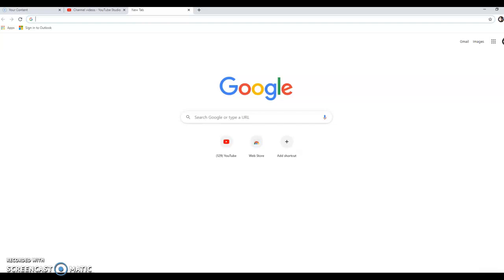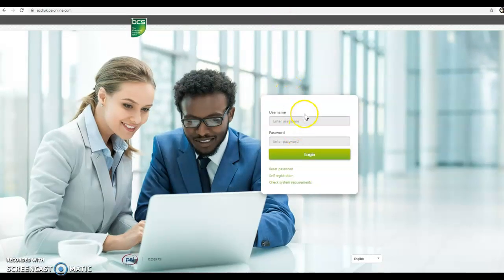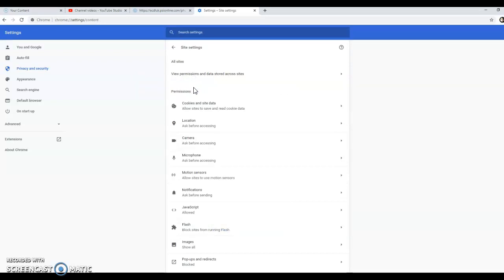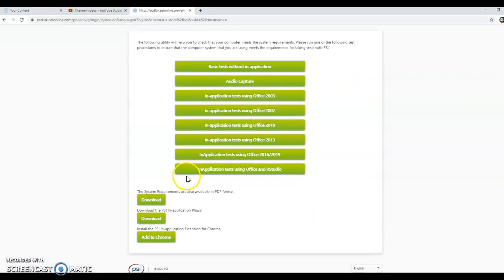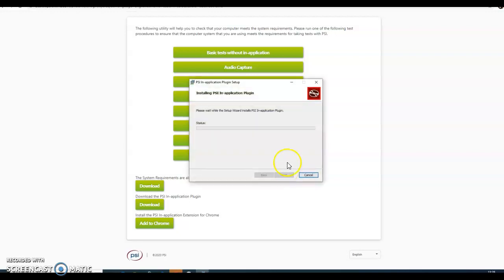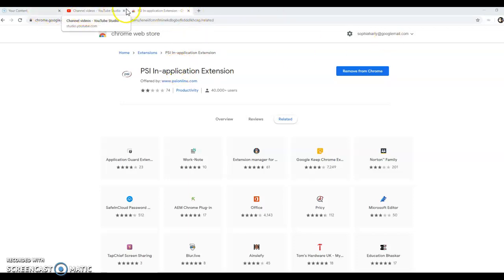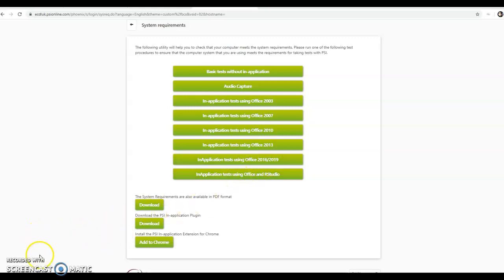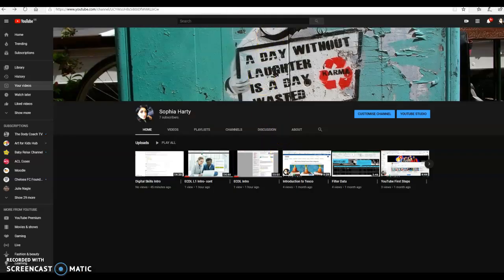PSI Online Exams